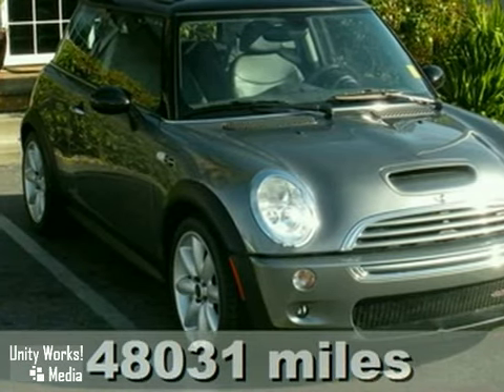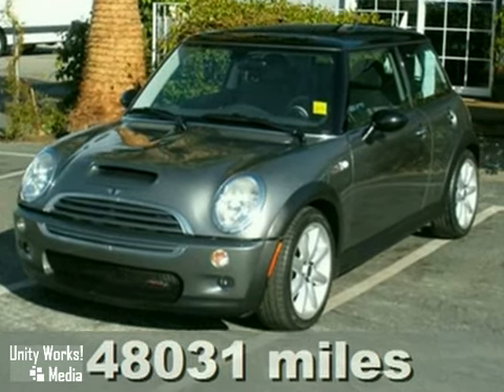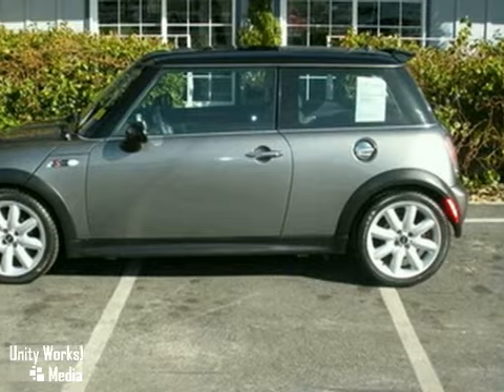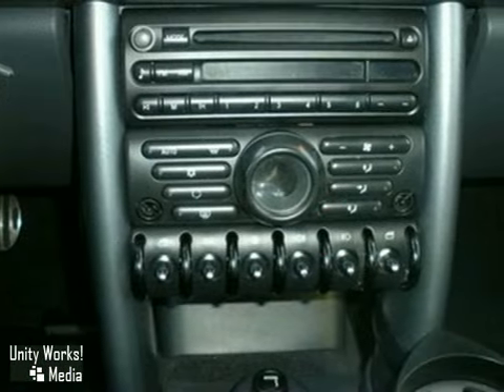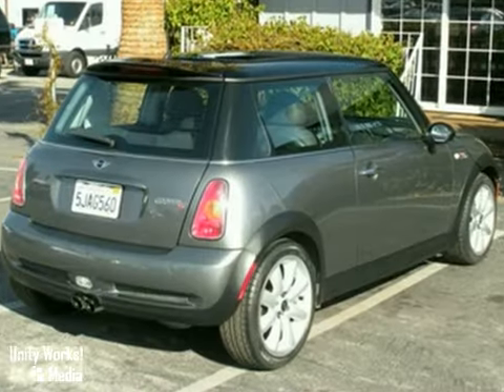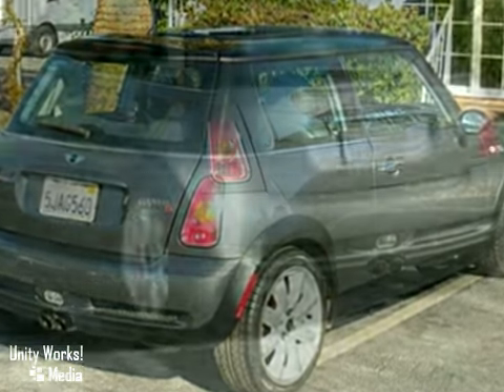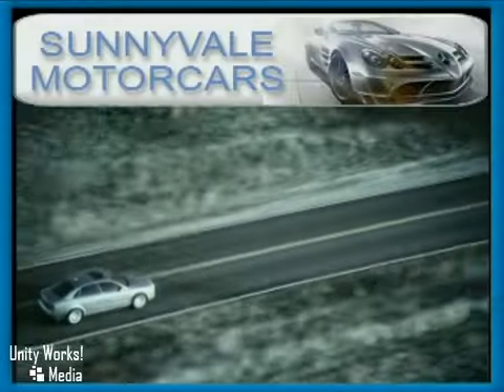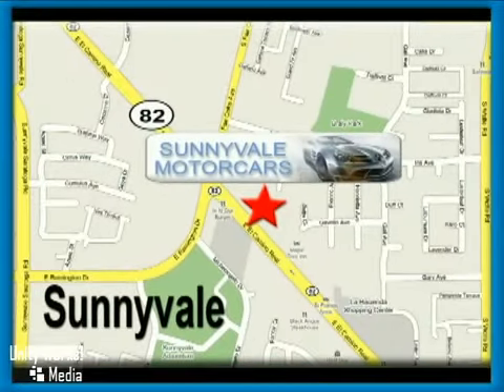2004 Mini Cooper Hardtop S in Sunnyvale Sacramento, CA SOLD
SOLD SOLD - Ifyoure looking for real value on a great used car, Sunnyvale Motorcars invites you to come in and test drive this 2004 Mini Cooper Hardtop S. Were conveniently located near Sunnyvale Sacramento, CA and known for our great selection, reliability and quality. Come take a look at this 2004 Mini Cooper Hardtop S today. Sunnyvale Motorcars 681 East El Camino Road Sunnyvale Sacramento CA, 94087 Here at Sunnyvale Motorcars we work hard to serve our customers and to cultivate long lasting relationships. Visit us today in beautiful Sunnyvale California to test drive one of our pre-owned cars. Conveniently located at 681 East El Camino Road. 04 Mini Cooper S with the John Cooper Works Package!!!6 Speed Leather Moonroof Power PackageHeated SeatsAlloy Wheels and much more.50k Service just completed. New Tires. This exceptional one owner California car in in excellent condition!!!Free Carfax report on our website!!!